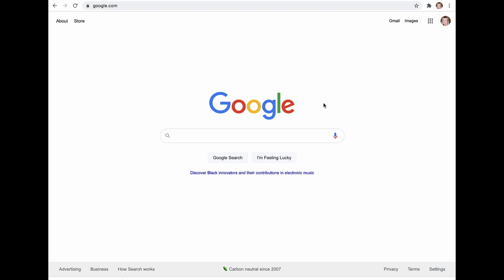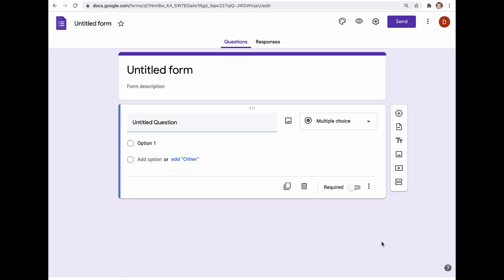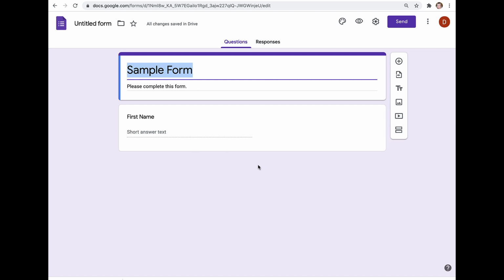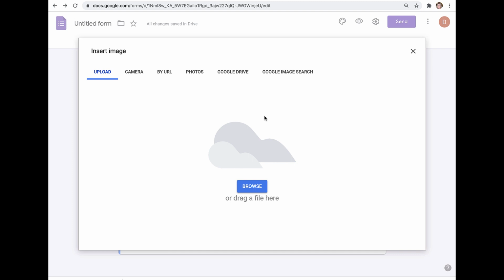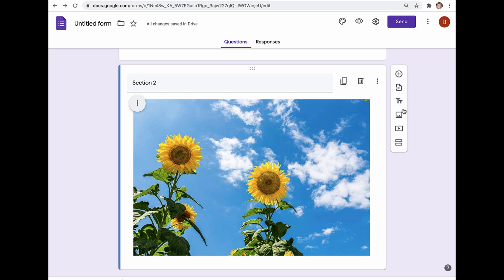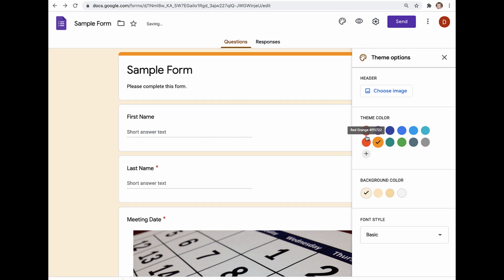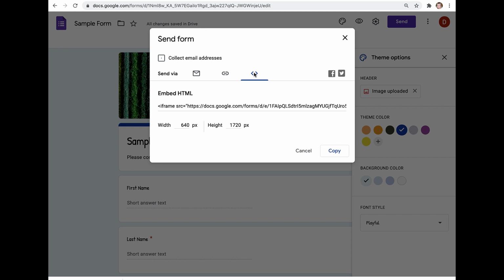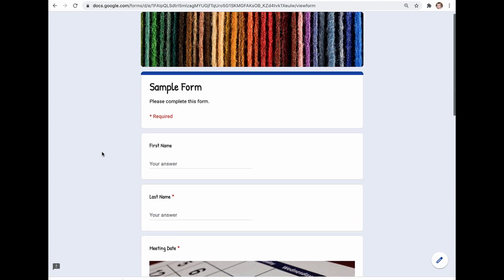Create Google Form